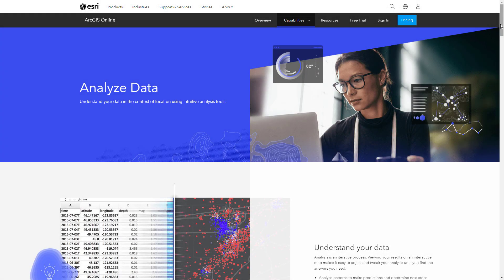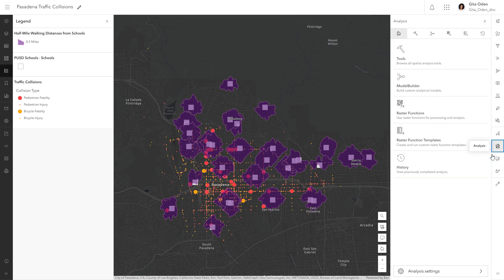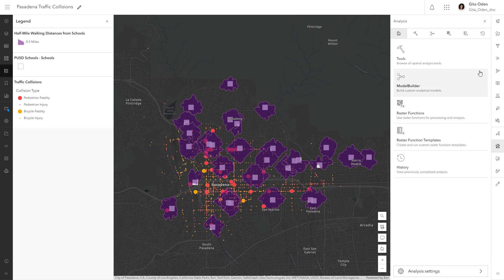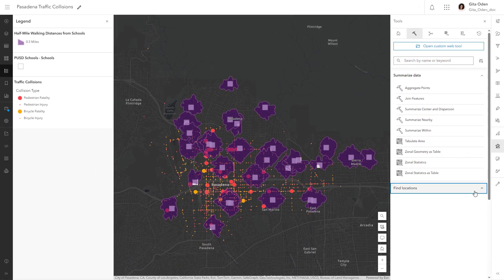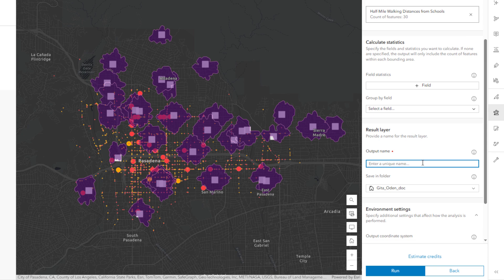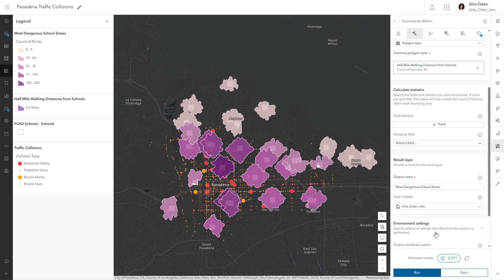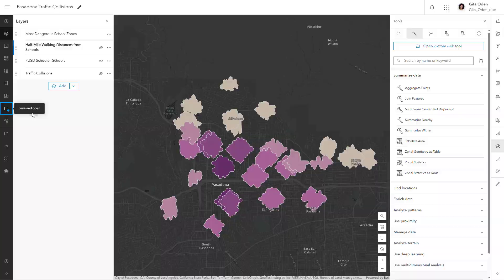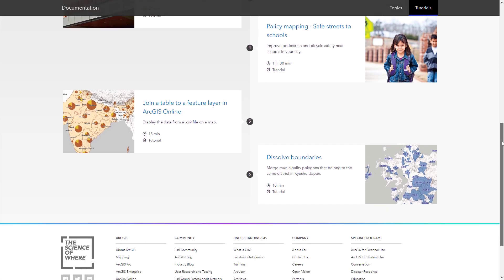ArcGIS Online: Analysis Basics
Get started using spatial analysis tools in ArcGIS Online Map Viewer to answer questions and solve problems based on spatial criteria. In this video, you'll learn how to find and use analysis tools and tool history for your spatial analysis workflows in Map Viewer.